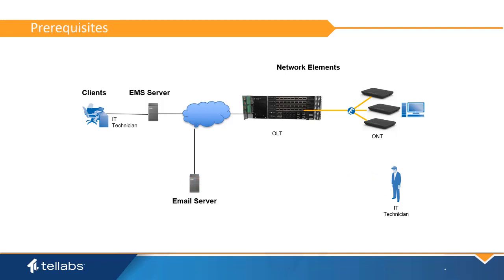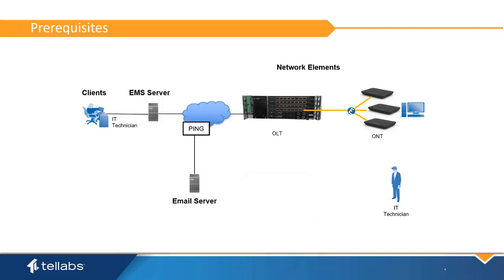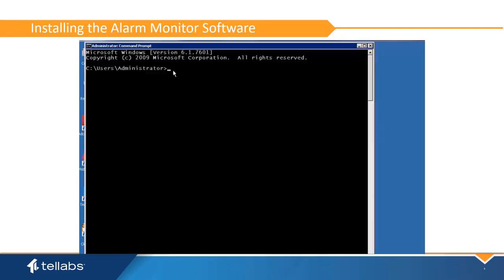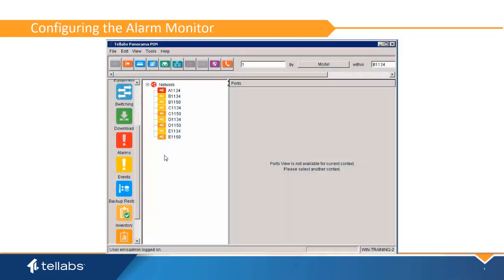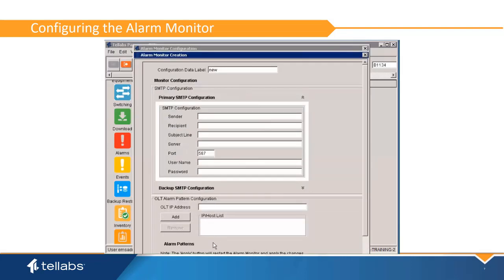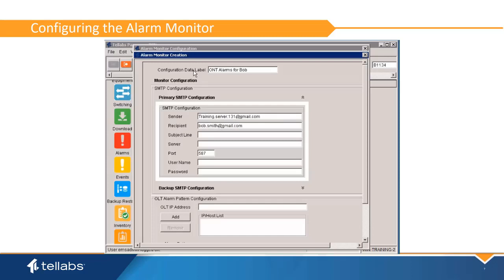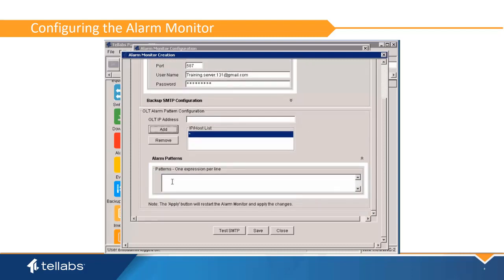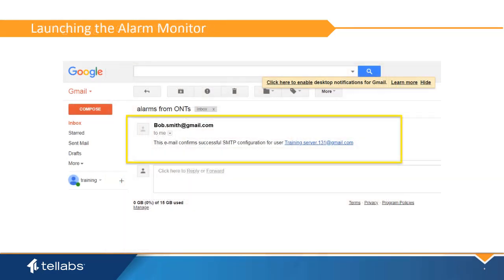Alarm Monitor Email Utility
Stay informed with the Tellabs Knowledge Base Portal In this video, we will discuss the process for setting up and using the alarm monitor email utility on a windows server system.  This utility provides a useful method to monitor alarms on the Panorama PON EMS by emailing alarms messages to system technicians or other responsible individuals.